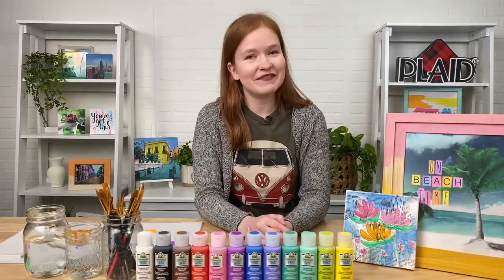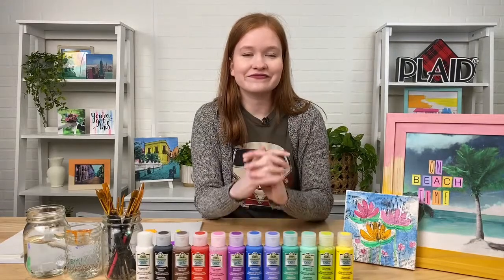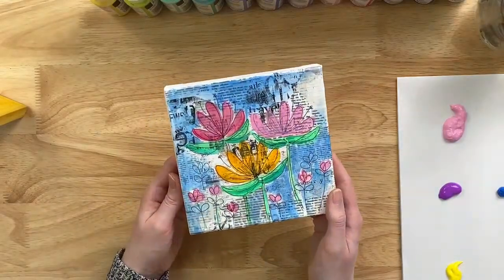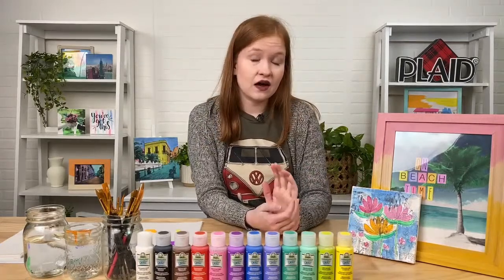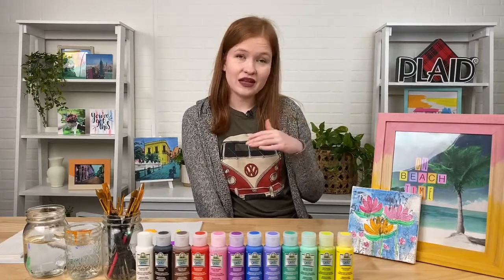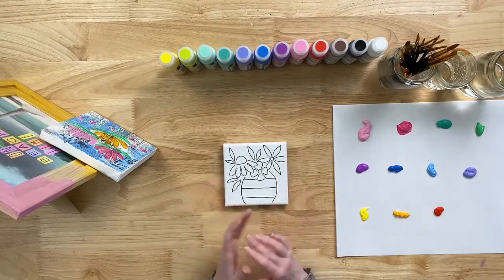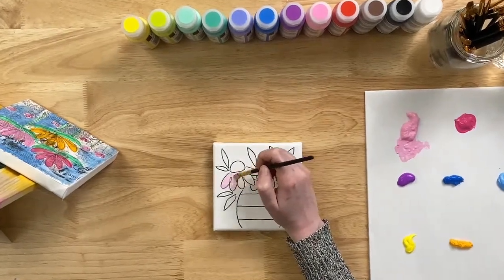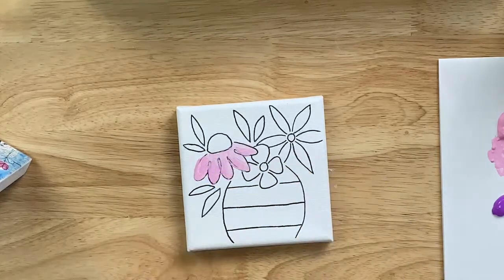Craft Break: Watercolor Gelz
Welcome to Craft Break! Today, Emma will show you how to have fun and get the most out of our new FolkArt Watercolor Gelz! She'll show the whole color range and the smooth, watercolor effect you can get from these fun, new paints.